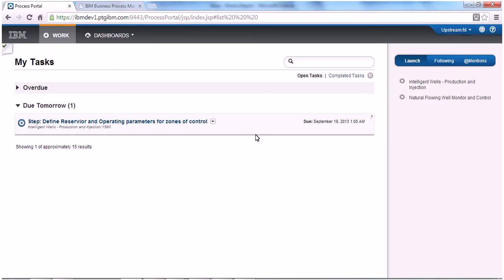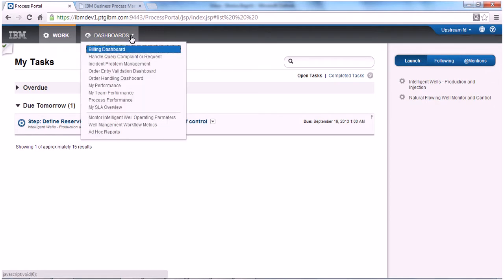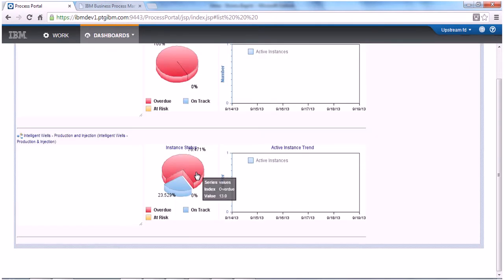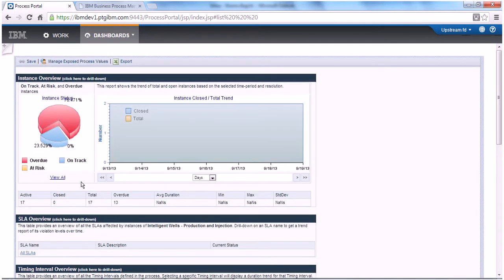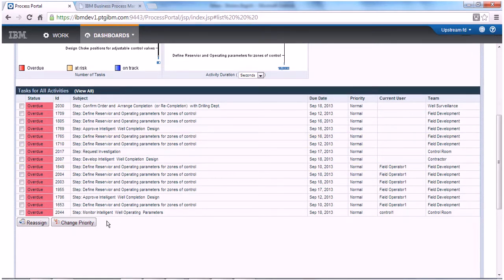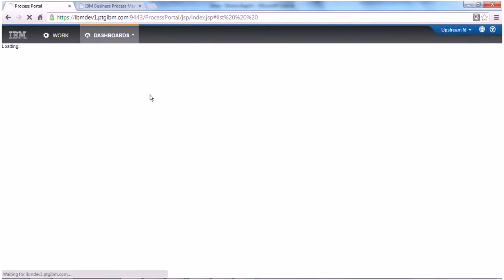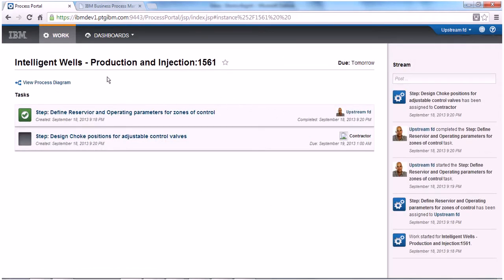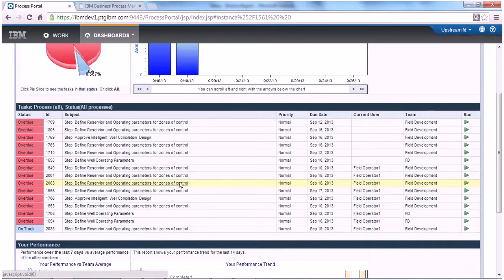IBM BPM Manage Processes Demo